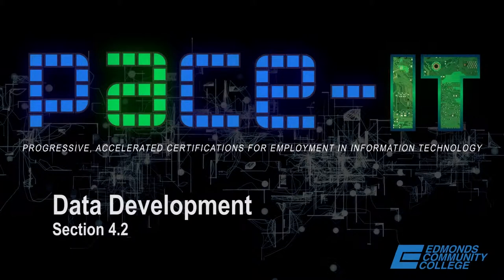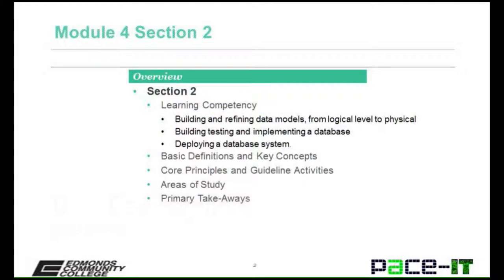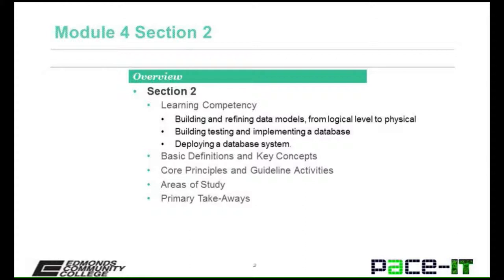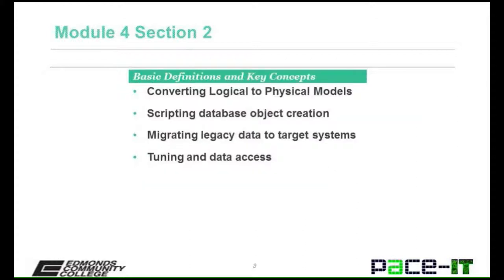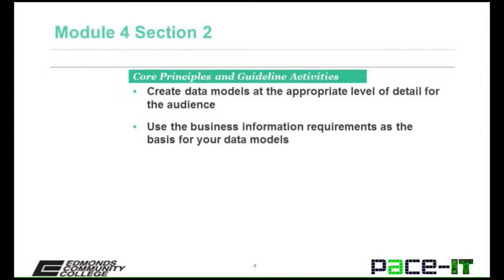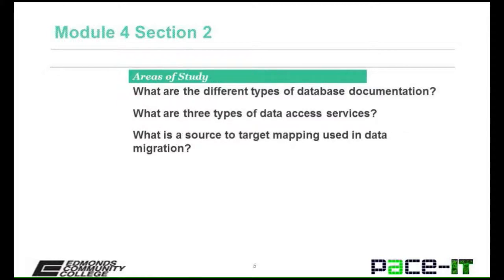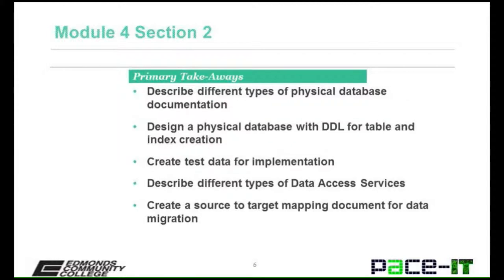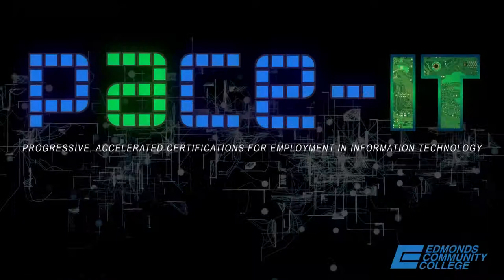Pace IT, Data Management Lectures: Module 4.2 - Data Development